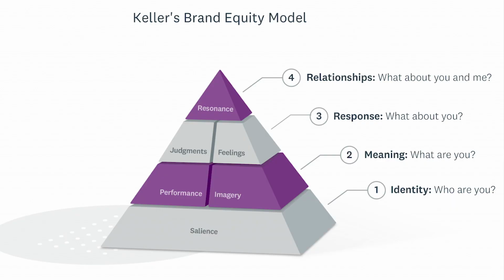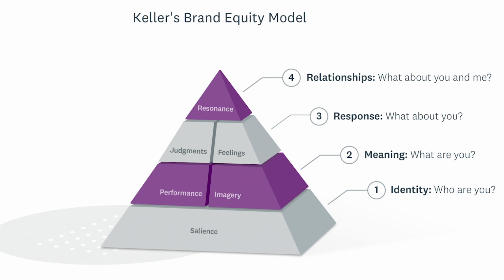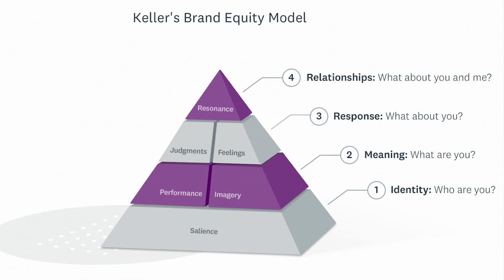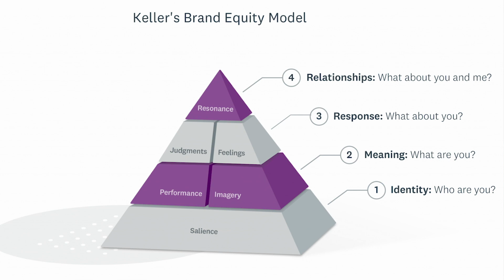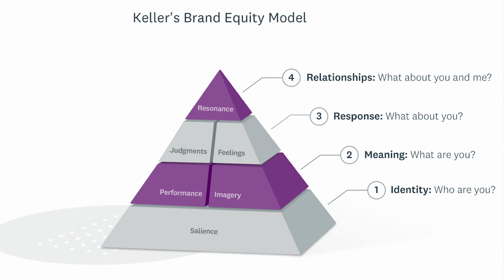BRAND EQUITY EXPLAINED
Keller's Brand Equity Model is known as the Customer Based Brand Equity model. This model analyses brand equity from the customer's standpoint.

Customer-Based Brand Equity is defined as the differential effect that brand knowledge has on consumer response to the marketing of that brand.

CBBE Model maintains that, building a strong brand involves a series of activities;
1. Establish proper brand identity (who are you)

2. Create the appropriate brand meaning (what are you?)

3. Elicit the right brand response (what about you?)

4. Forge appropriate brand relationships with customers (what about you and me?).

The power of the brand and its ultimate value to the firm resides with customers so do well to manage and grow that value.